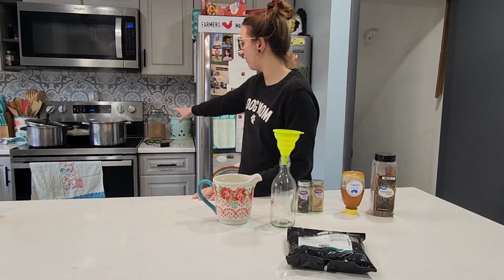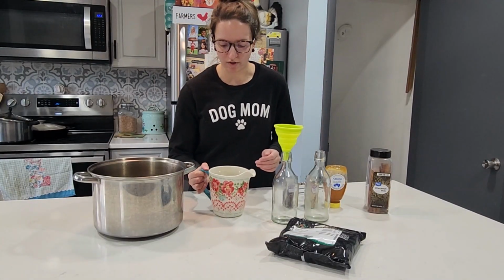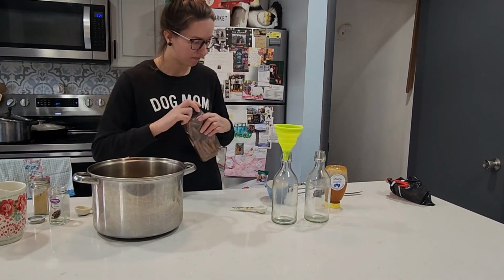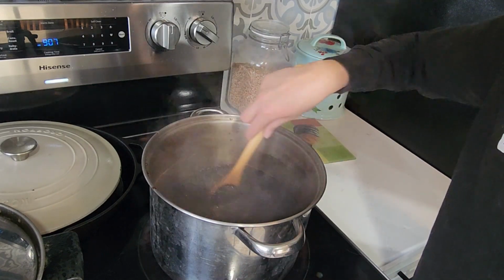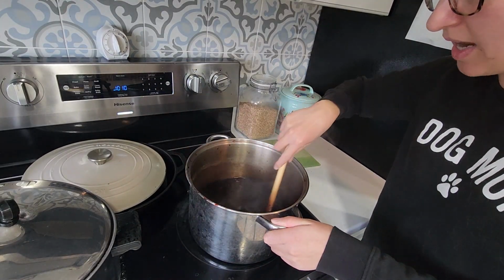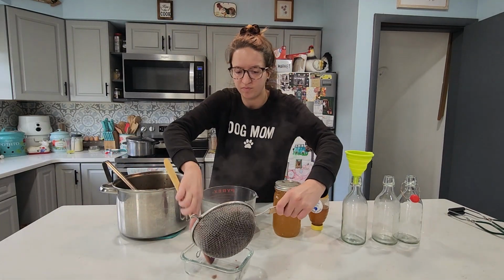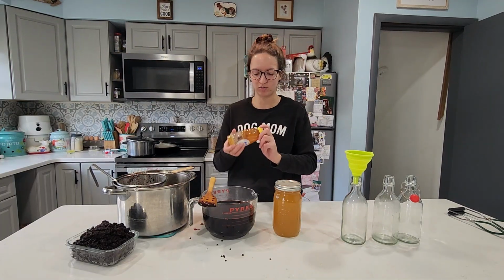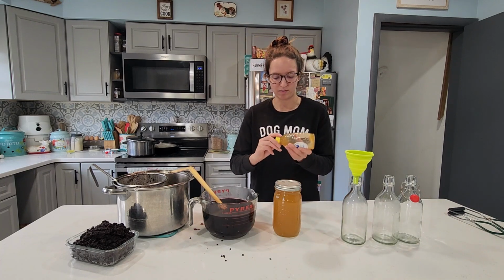How to make Elderberry syrup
In this video, Crystal shows you how to make elderberry syrup. Elderberry has a good source of high vitamin C.